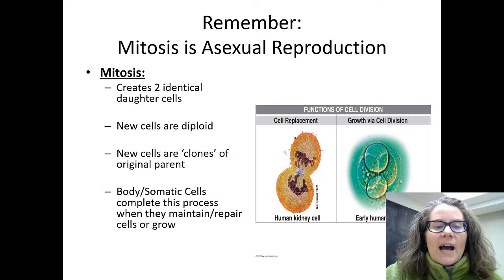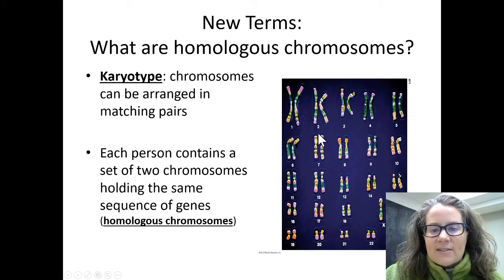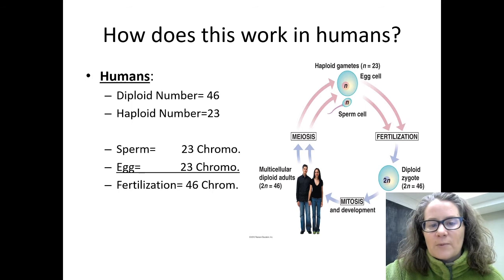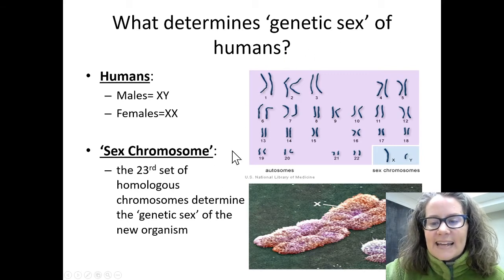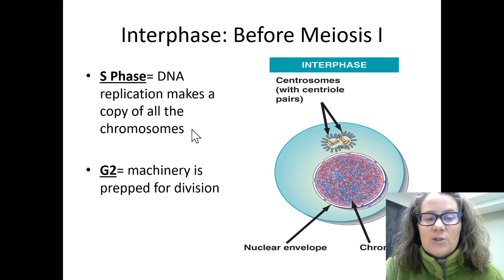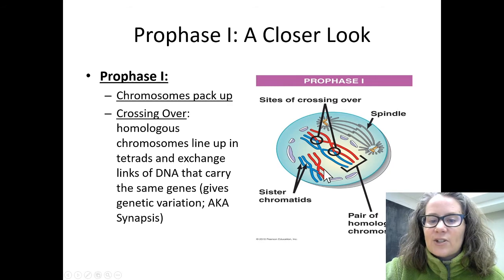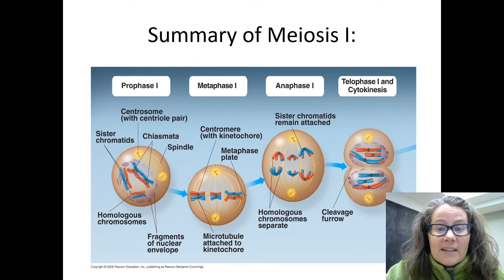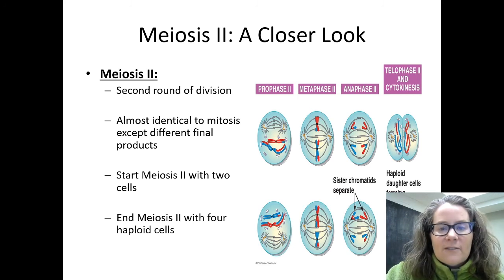Tea time with Lisa Harmon: Meiosis